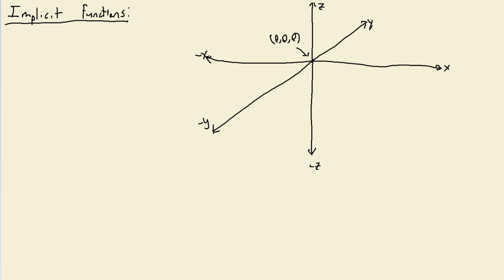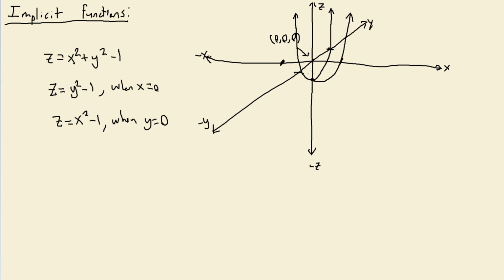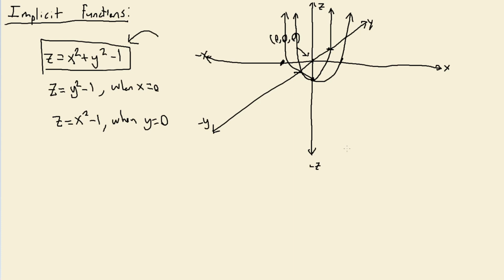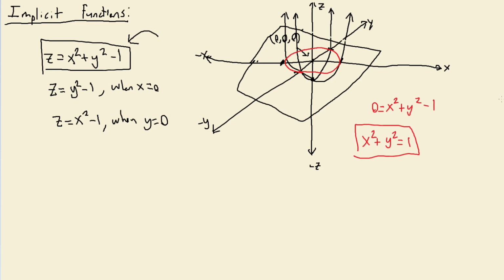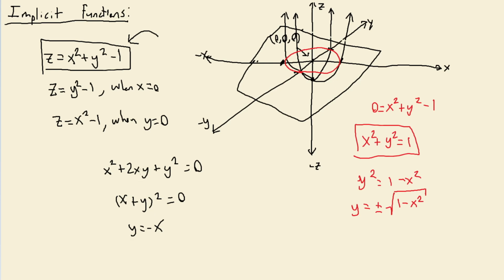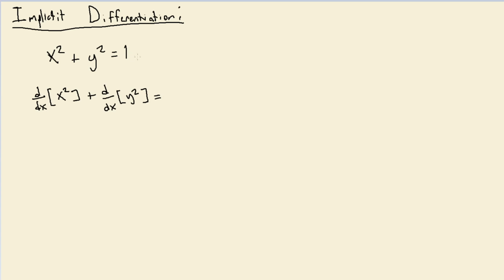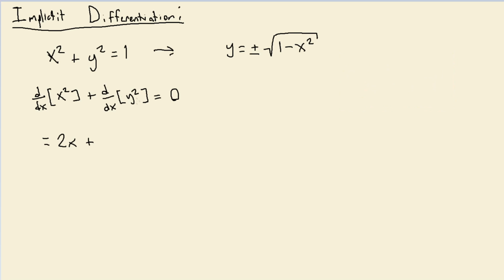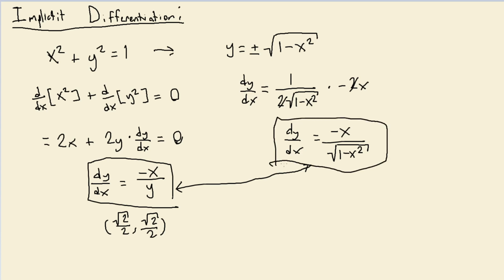Intro to Implicit Functions and Implicit Differentiation | Calculus 1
In this video I discuss the nature of functions as dimensional restrictions in different spaces that imply a relationship between the structural parameters which compose the space. This is a very abstract look at implicit functions, but the portion on implicit differentiation, likely the only part necessary for success in a university calculus course, is very straightforward.

For more examples of implicit differentiation, the following video in the series on logarithms and inverse trig functions can be found